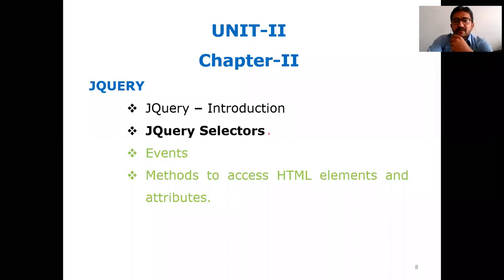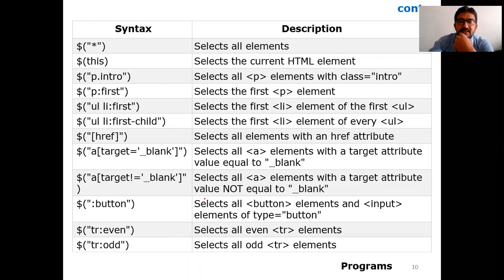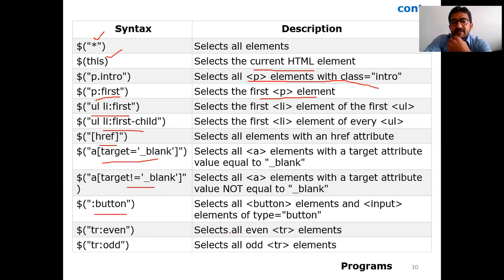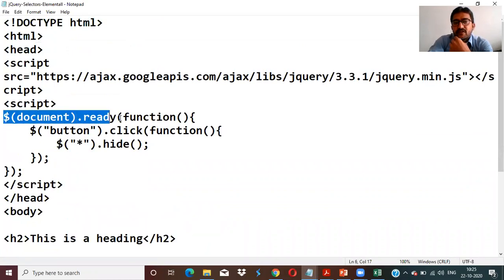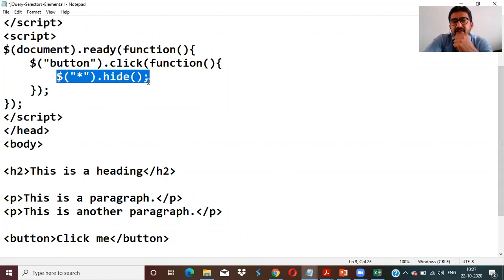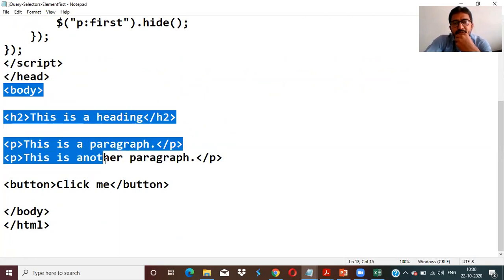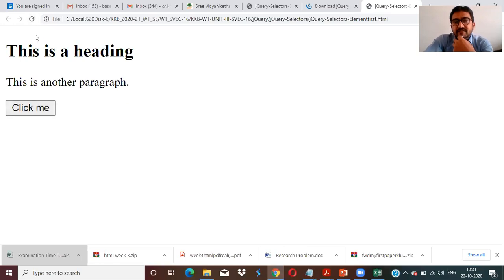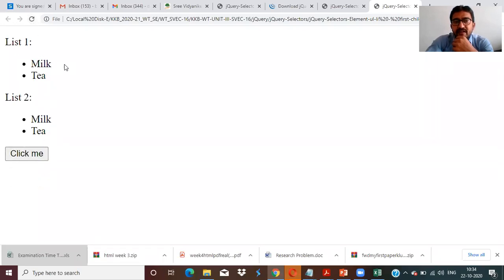JQuery Selectors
jQuery selectors allow you to select and manipulate HTML element(s).
jQuery selectors are used to "find" (or select) HTML elements based on their name, id, classes, types, attributes, values of attributes and much more.
All selectors in jQuery start with the dollar sign and parentheses: $().